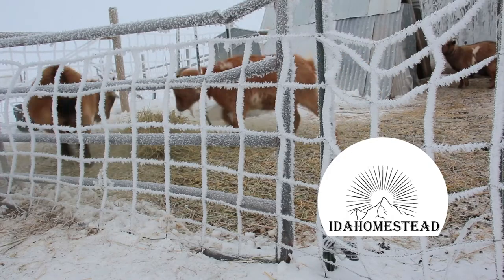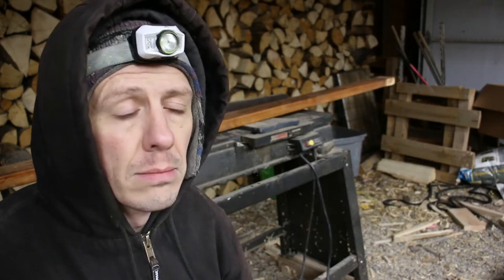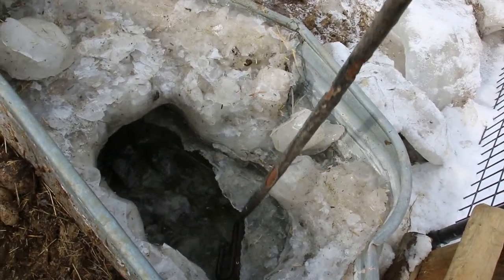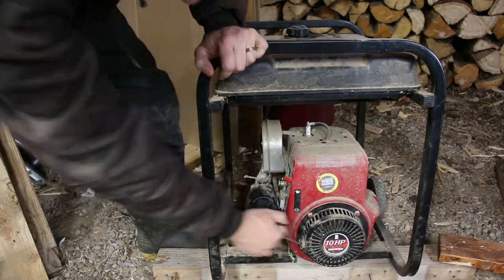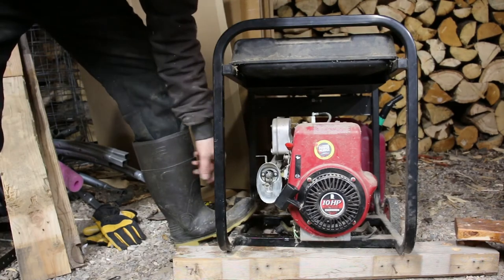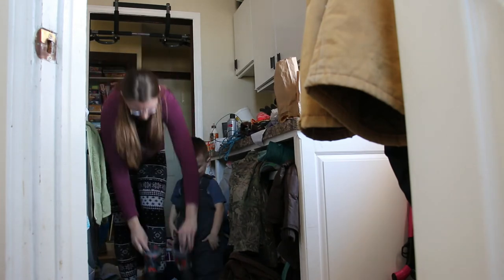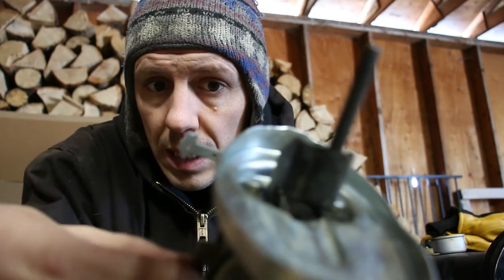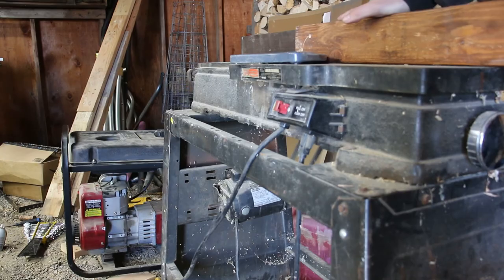Turning a problem into an emergency preparedness solution.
When trying to build the farmhouse table I run into some problems that stop the progress. Now we have to change focus and find a new source of power. It's time to rejuvenate and unused generator which is probably a good idea for some emergency preparedness anyway.

Idahomestead is a small glimpse into the world of our tiny homestead in Eastern Idaho. We have been able to pack a lot into our tiny one acre homestead and hope that we can inspire others to do the same. We are hoping to help others see how they can grow their own food and live a more self reliant lifestyle.

Want to support us for FREE? Shop from this link (we get a % of the sale)